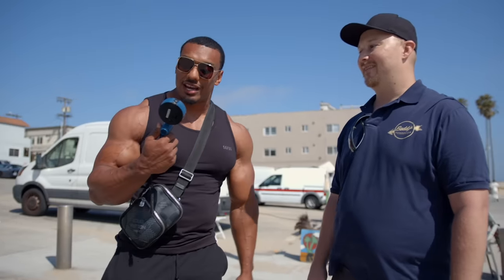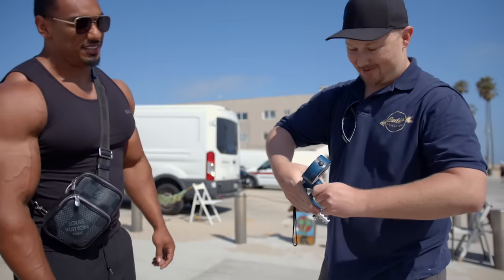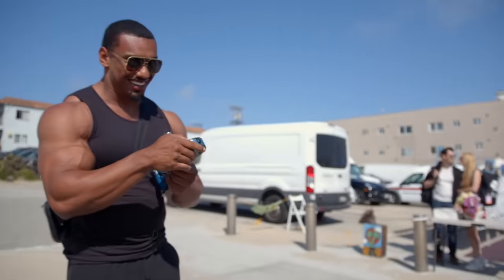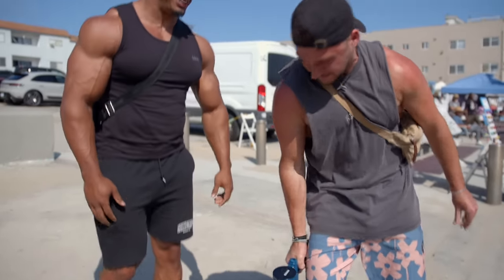Test Your Grip! Win $500!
Code: WHEELS